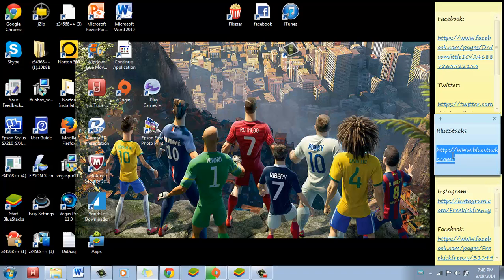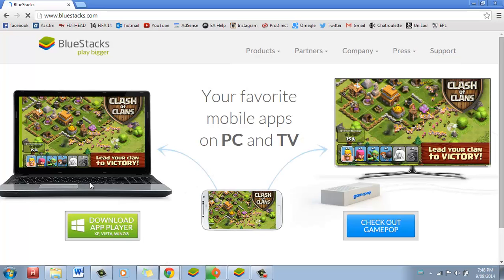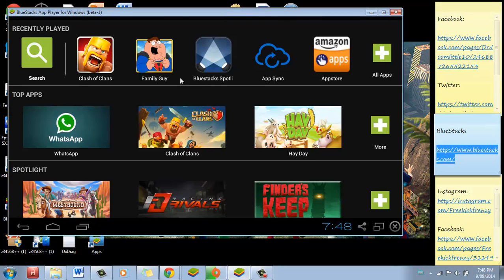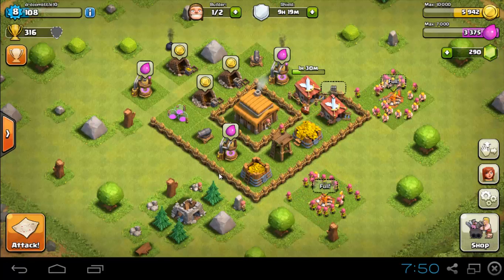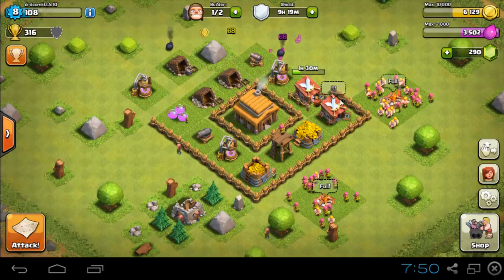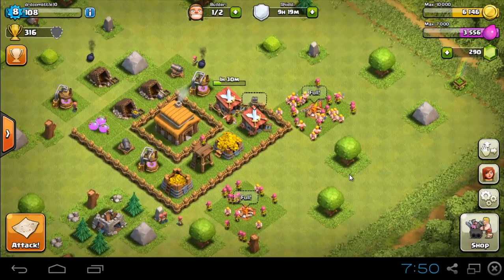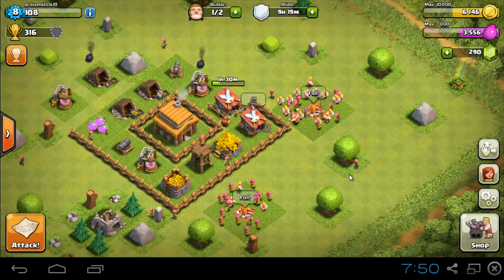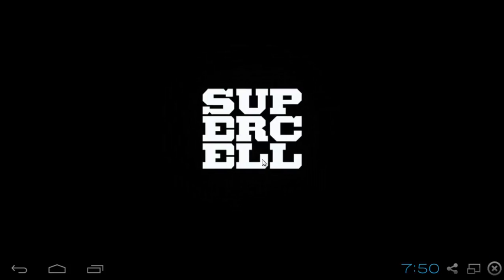How to get Clash of Clans for Computer 2014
A short video on how to get clash of clans for computer as the main link outdated and i needed to show you how to get clash of clans from the new link.

BlueStacks

http:__instagram.com_drdoomlittle10